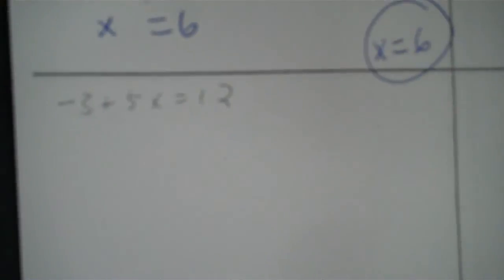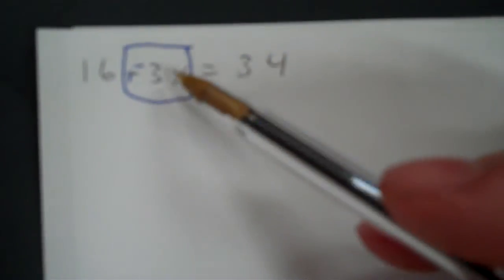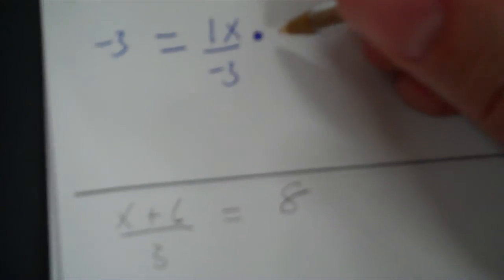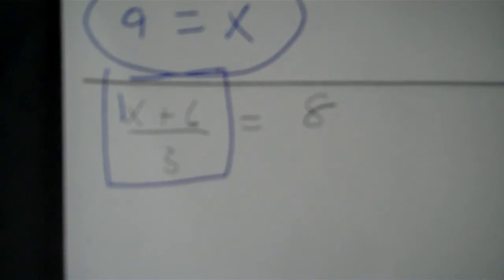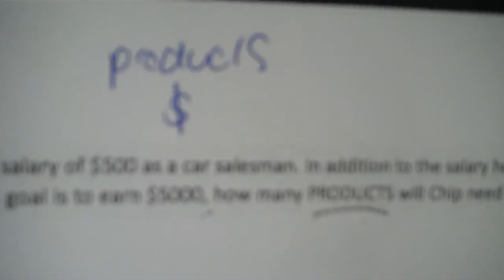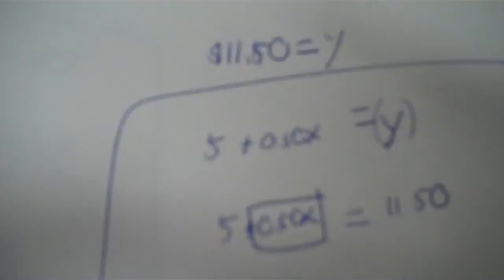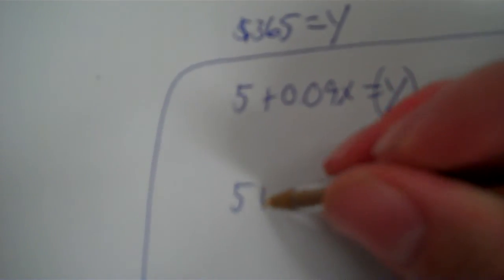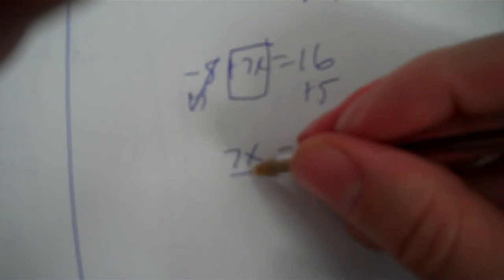Sept 8 Algebra 1